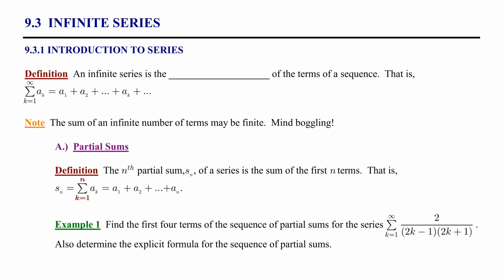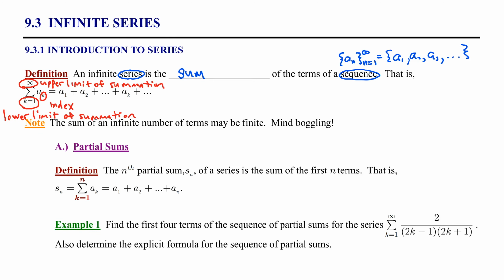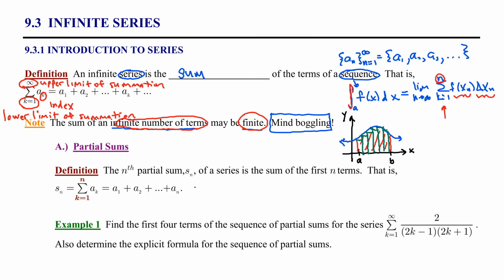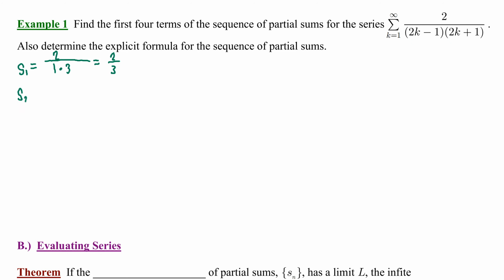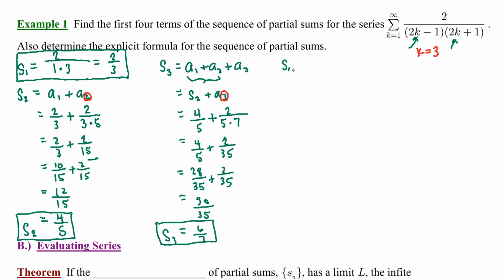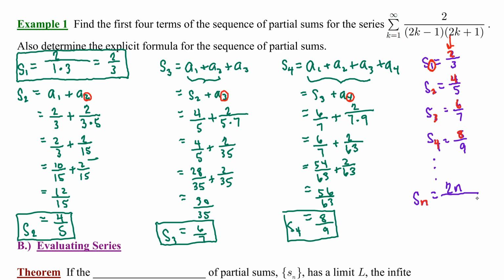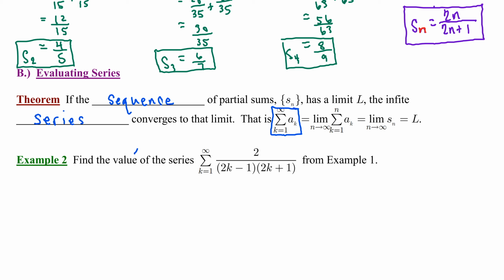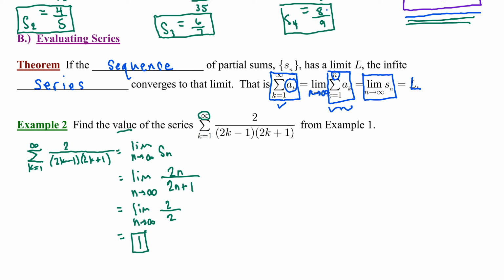10.1.3 Introduction to Series